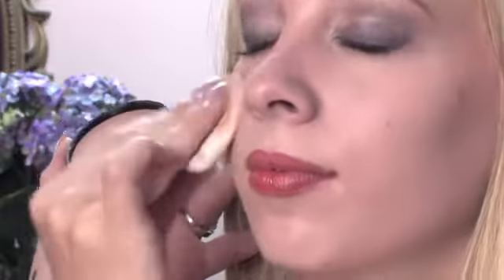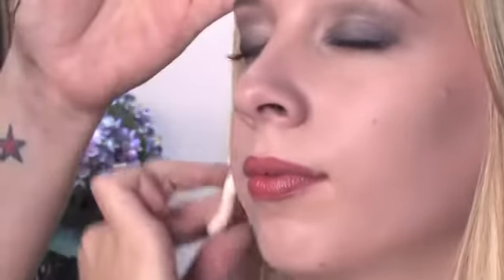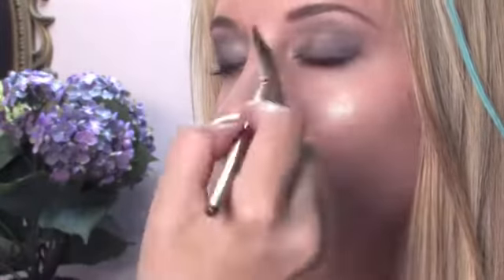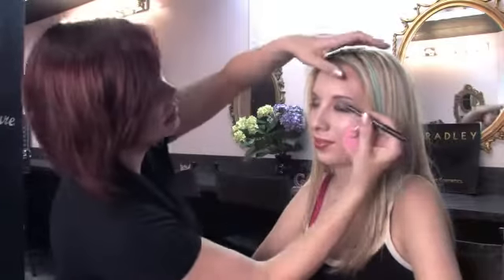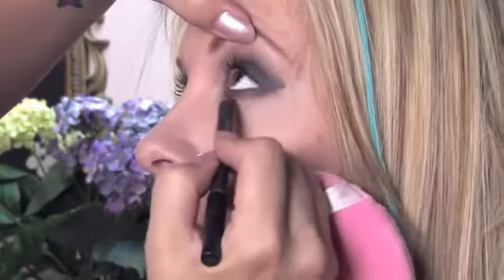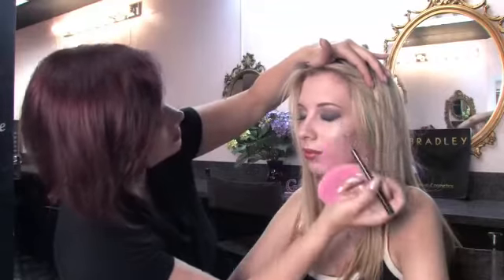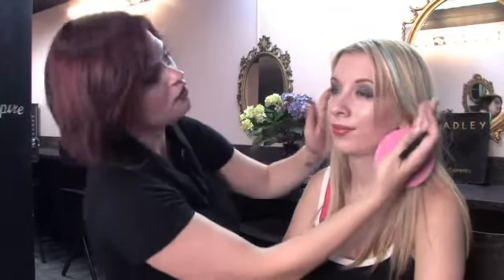Step-by-Step, Beautiful Gothic Makeup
Step-by-Step, Beautiful Gothic Makeup. Part of the series: Lessons in Makeup. Beautiful gothic makeup is a step-by-step process that you can complete in the comfort of your own home. Get a step-by-step tutorial for beautiful gothic makeup with help from a celebrity makeup artist in this free video clip.